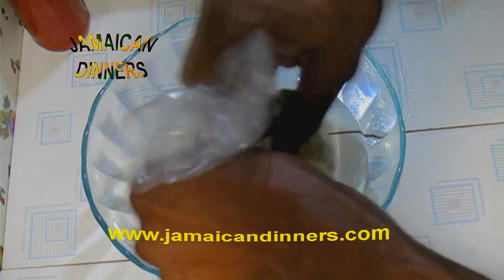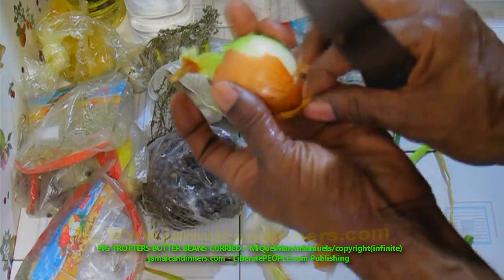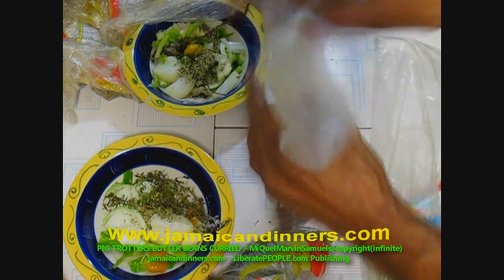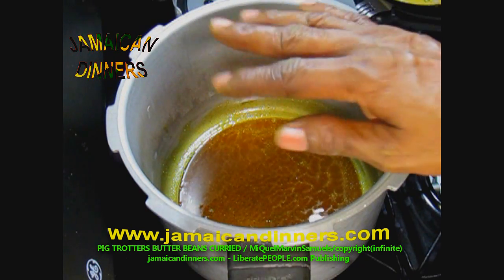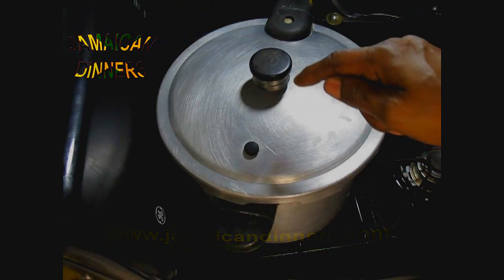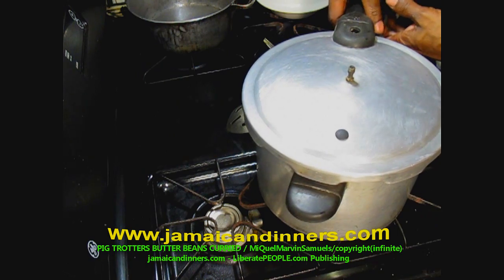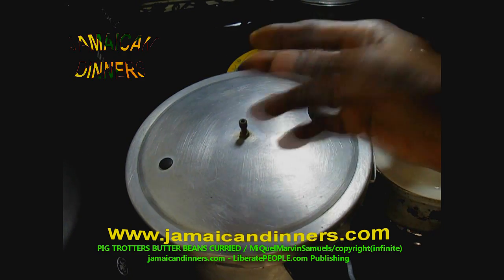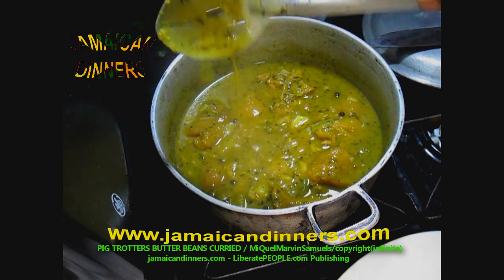PIG'S TROTTERS BUTTER BEANS Curried Recipe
Curried Pig's Trotter with Butter Beans